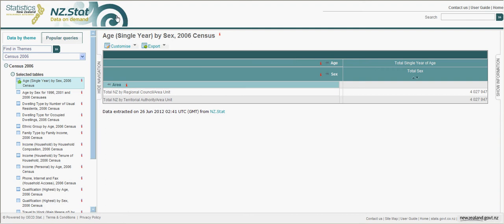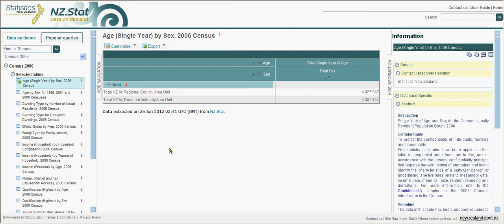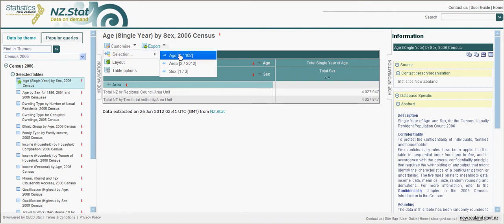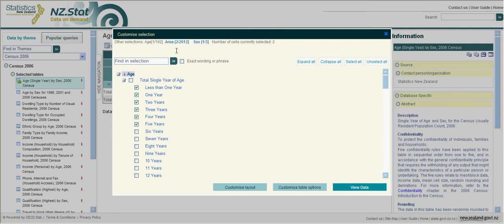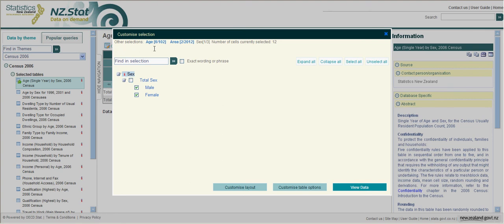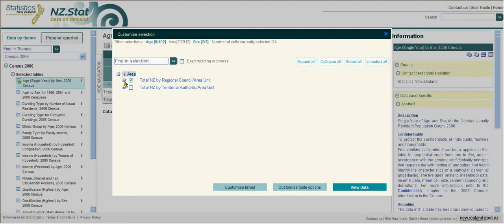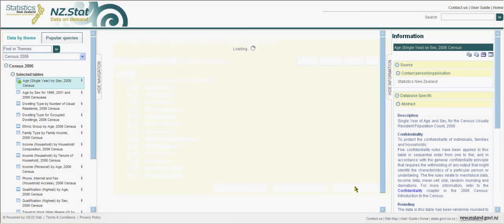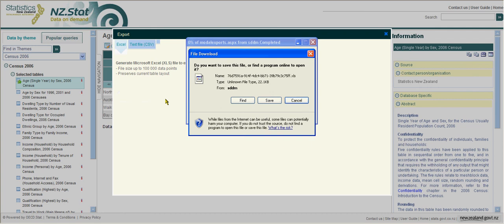NZ.Stat: How to Build a Simple Table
Statistics New Zealand's NZ.Stat beta is a powerful table producing tool allowing users to define their own parameters, and source information on various topics themselves.